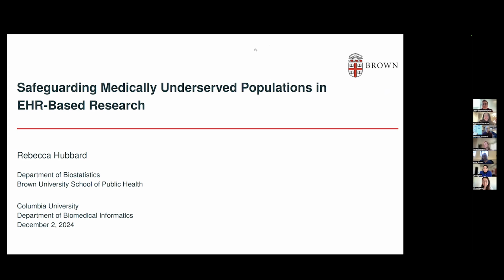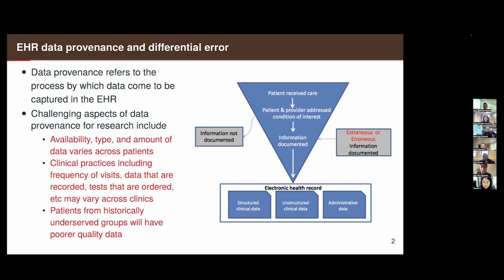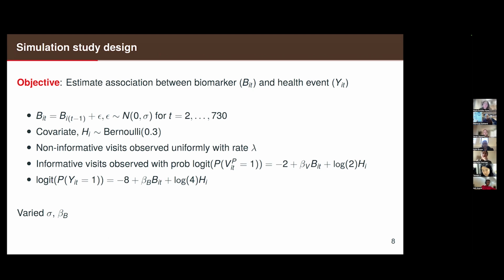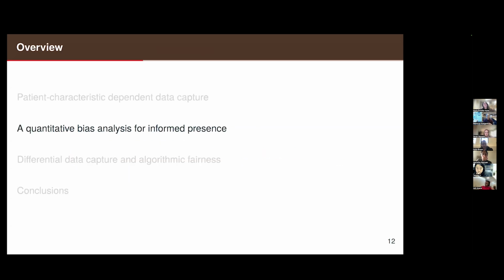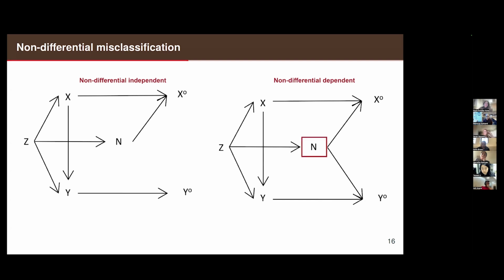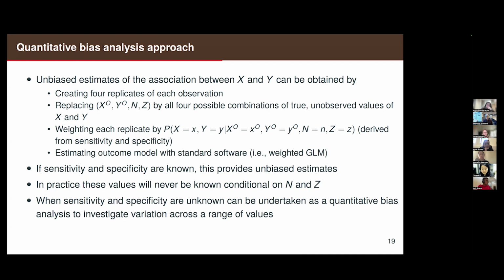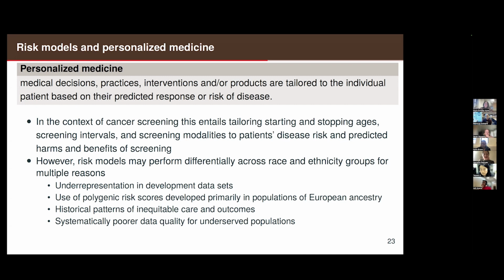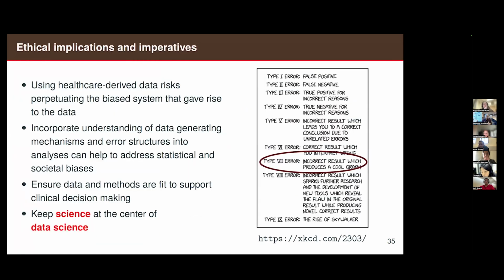Safeguarding Medically Underserved Populations in EHR-Based Research (Rebecca Hubbard, Dec. 2, 2024)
Title: Safeguarding Medically Underserved Populations in EHR-Based Research

Presenter: Rebecca Hubbard, Carl Kawaja and Wendy Holcombe Professor of Public Health and Professor of Biostatistics and Data Science at Brown University

Abstract: Data are captured in electronic health records (EHRs) as a direct result of patient interactions with the healthcare system. Consequently, EHR data for patients with more healthcare utilization tend to be captured more frequently and provide more detail about the patient’s health. This connection between patterns of healthcare utilization and data quantity and quality, termed informed presence, violates the common statistical assumption of independence between observation and outcome processes. This is particularly problematic for historically marginalized populations and other groups experiencing barriers to healthcare. Limited data availability has the potential to increase bias, imprecision and algorithmic unfairness in EHR-based research results for these medically underserved groups. In this presentation, I will discuss the roots of informed presence bias in EHR data and illustrate examples of informed presence bias using real-world EHR data on childhood mortality and breast cancer outcomes. I will quantify the magnitude of bias resulting from alternative patterns of dependence between outcome and exposure data capture and healthcare utilization intensity and demonstrate several solutions to this problem. While EHR data can be used to accelerate precision medicine, achieving this goal while also safeguarding equity for underserved populations requires careful attention to data provenance and analytic methods.

Bio: Dr. Hubbard is the Carl Kawaja and Wendy Holcombe Professor of Public Health and Professor of Biostatistics and Data Science at Brown University. Her research focuses on development and application of statistical methods for studies using data from electronic health records (EHR) and medical claims, including issues of data availability and data quality, and has been applied to studies across a range of application areas including oncology and pharmacoepidemiology. She is a Fellow of the ASA and Co-Editor of the journal Biostatistics.